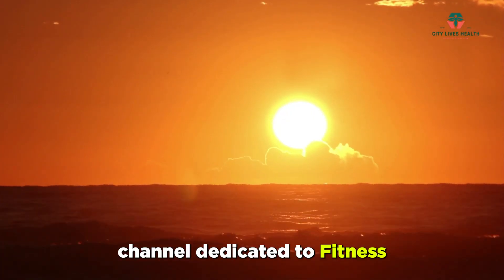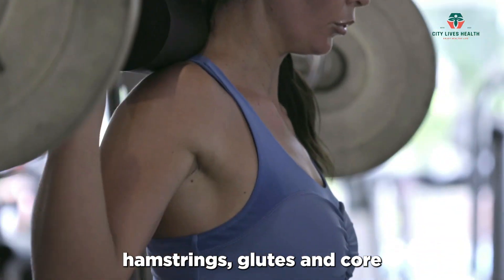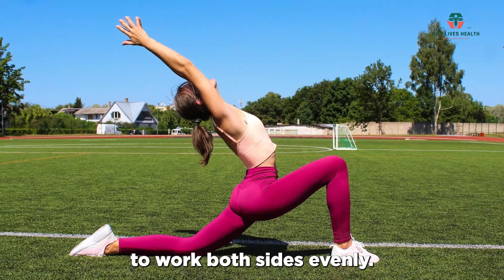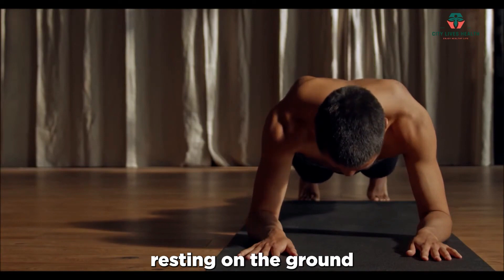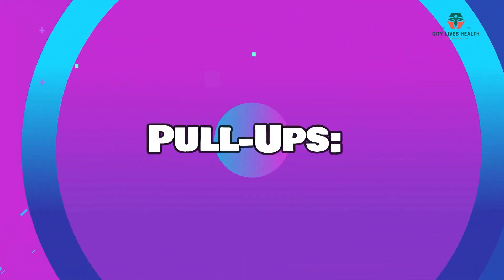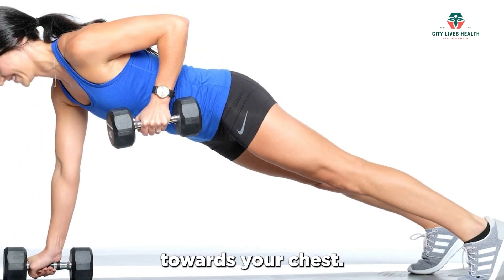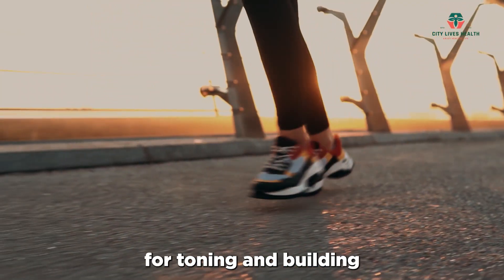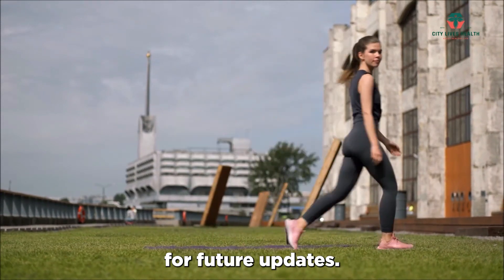Sculpt and Strengthen: Building Lean Muscles for a Fit and Fabulous You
Welcome to a transformative journey of building lean muscles and achieving a toned physique that radiates confidence and strength. In this comprehensive video, we unveil the essential strategies for effective muscle growth and development. From workout routines tailored to target specific muscle groups to expert nutrition advice, we provide you with the tools you need to sculpt your body and enhance your fitness journey. Say goodbye to bulky muscles and hello to a lean, athletic look that empowers you from the inside out.

Ready to take your fitness to the next level? Join us as we dive into the art of building lean muscles and crafting a well-defined physique. This video is your ultimate guide to understanding the science behind muscle development, optimizing your training techniques, and fueling your body for success. Discover how to strike the perfect balance between strength, endurance, and aesthetics as you work towards achieving your fitness goals and unveiling a healthier, more confident you.

Ready to sculpt a fit and fabulous physique? 💪🏋️‍♂️ Dive into the world of muscle building and learn how to achieve lean and defined muscles that reflect your hard work and dedication. Unlock your full potential and embark on a journey towards a healthier, stronger you! 🏆

💛👣 Share your journey with us using cityliveshealth and join our supportive community of health enthusiasts. 🏕️👭👬 Let's make health & wellness a way of life! 💖🌍🌳"